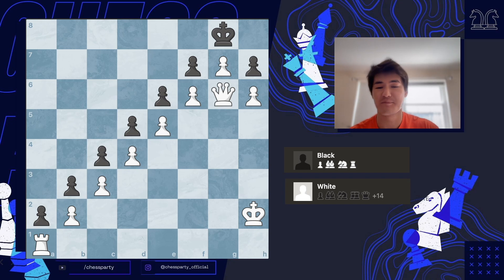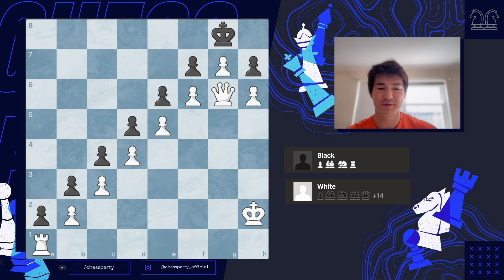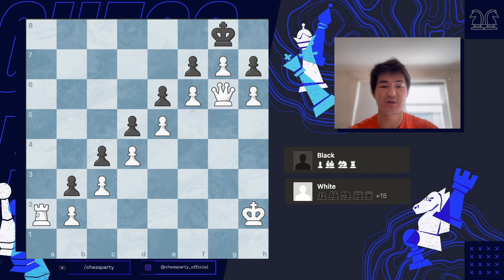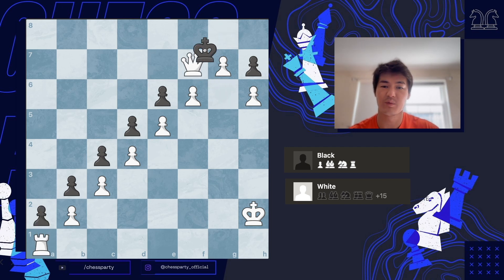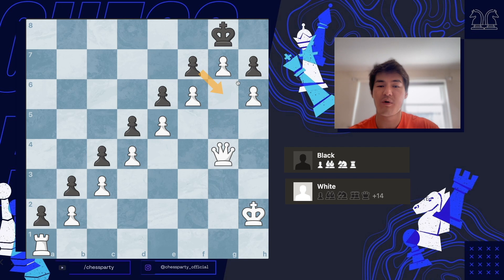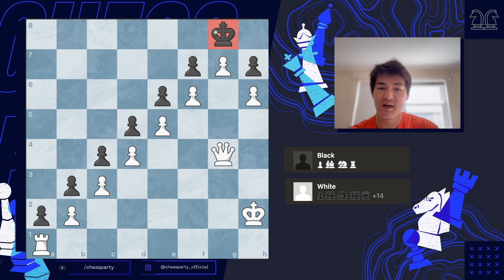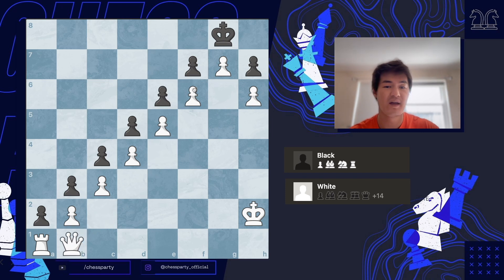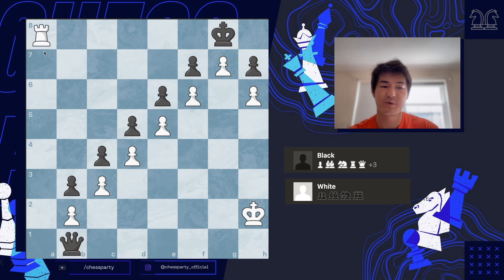tricky 2 move checkmate to channel your inner Fischer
Join our club page on the world’s biggest chess website. We have weekly arenas on Fridays

We do make a fraction of any purchases made through the link. Thank you for all the love and support!